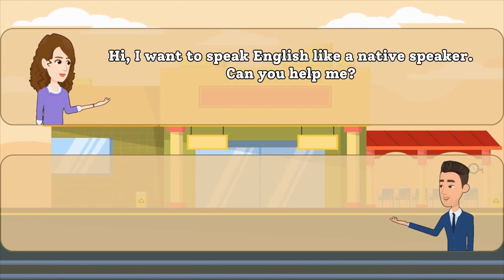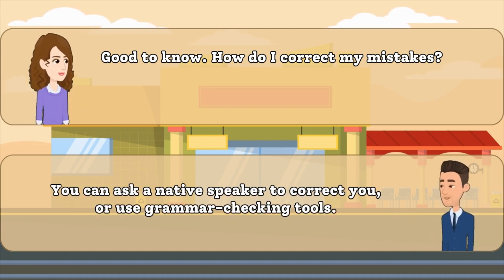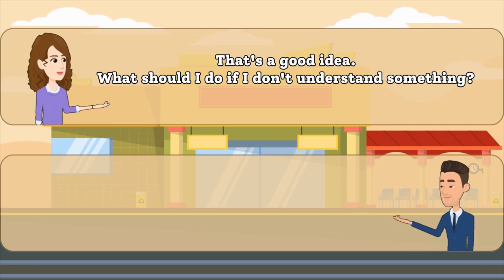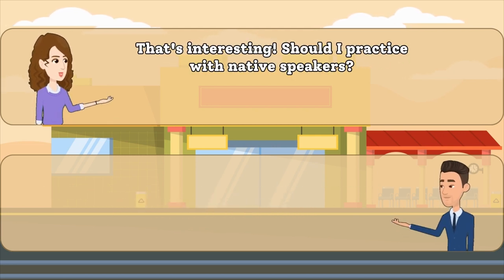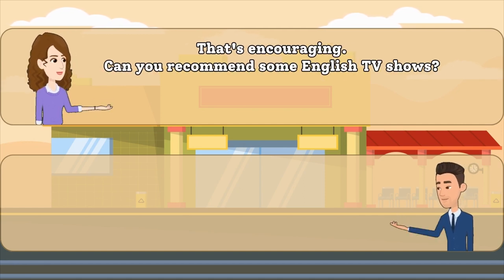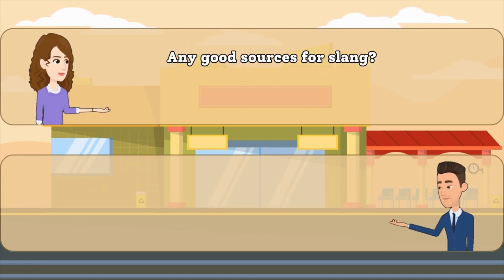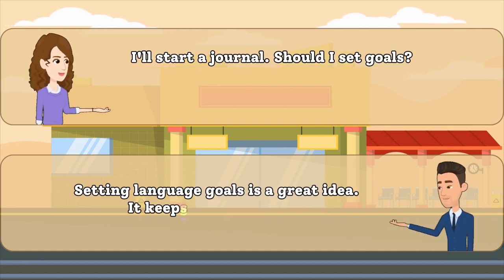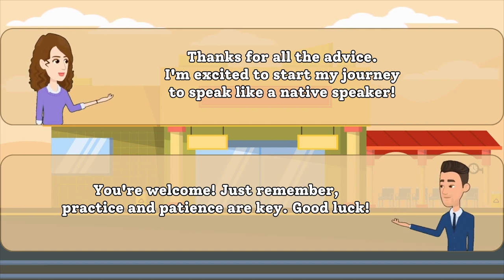English Conversation Practice: Tips to Speak Like a Native! | English Speaking Practice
In this video, we're diving into the world of English-speaking conversation practice. 🗣️

Do you want to speak English like a native speaker? 🌟 Join us as one person seeks valuable advice from another to improve their English skills.

🔥 We'll share essential tips, tricks, and strategies to help you sound more natural and confident when conversing in English. From pronunciation to idiomatic expressions, we've got you covered.

Whether you're a beginner or looking to fine-tune your English, this video has something for everyone. 🎓

EnhanceYourEnglish,KeepLearning!